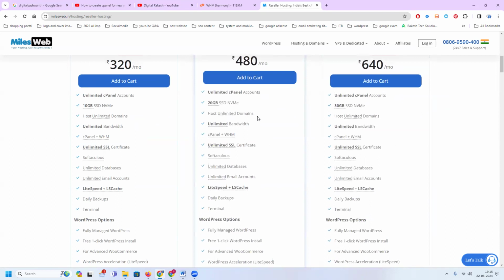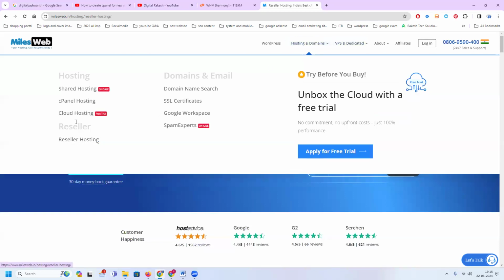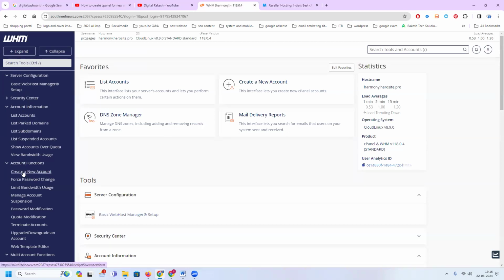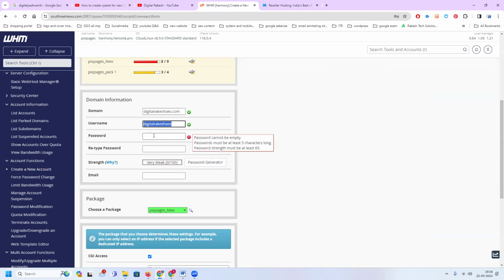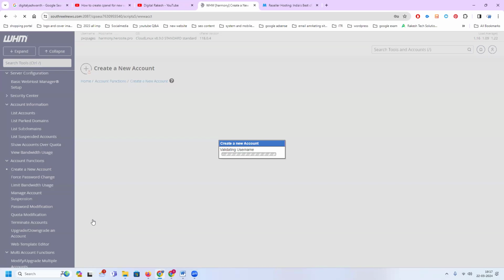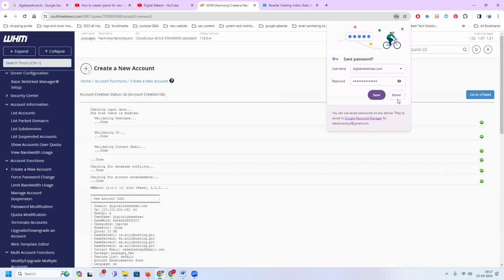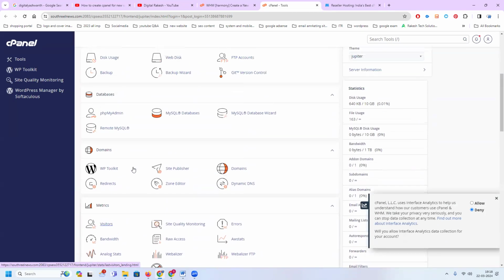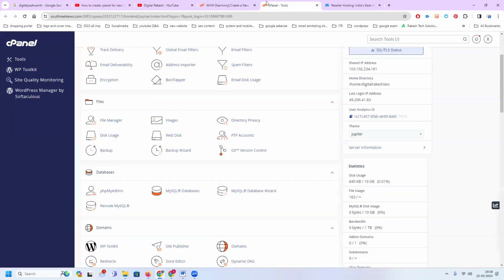How to create cPanel for a new website | cPanel Latest version | Digital Rakesh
How to create cPanel for new website | cPanel Tutorial | cPanel Latest version | Digital Rakesh

It consists of many strategies such as the following:

Web Analytics
Content Marketing
Email Marketing
Mobile Marketing
Video Marketing